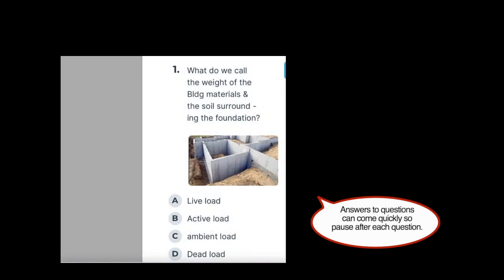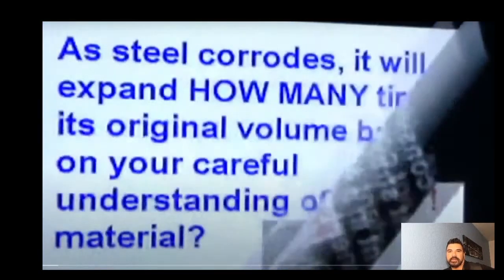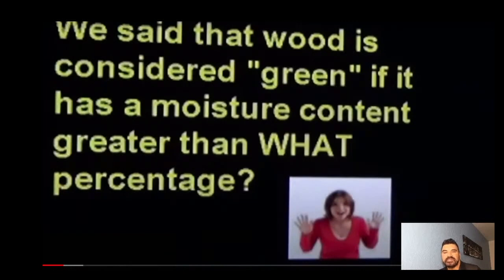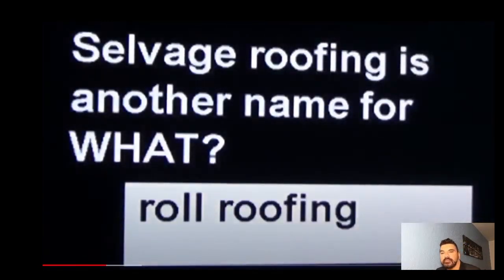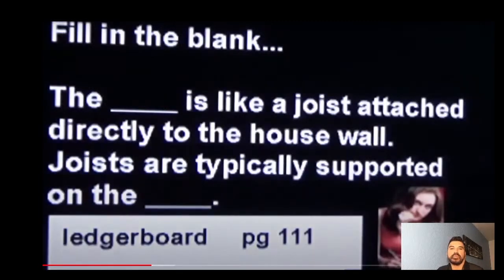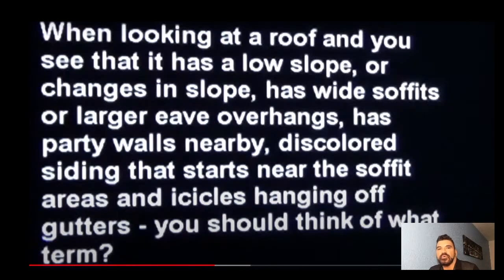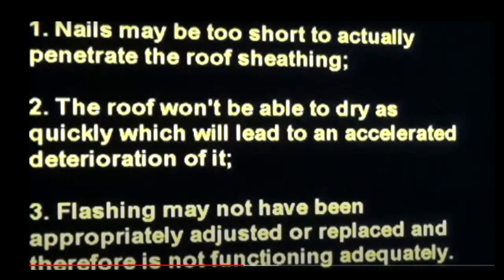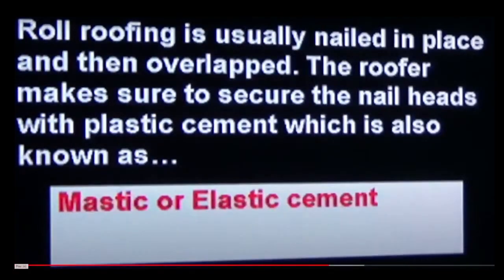Home Inspector Exam Review: Structure, Roofing & Exterior Review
Detailed review of major components found on most state home inspection exams.